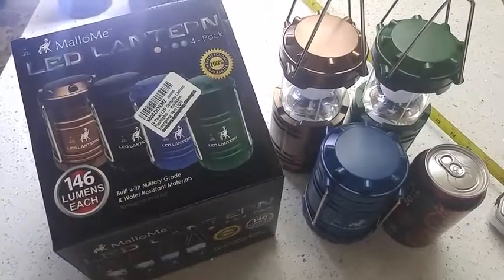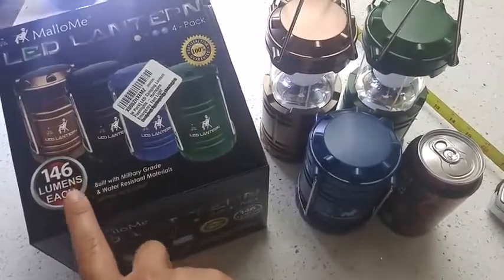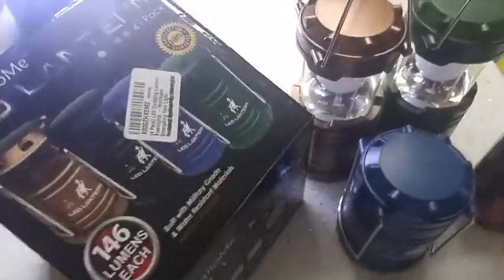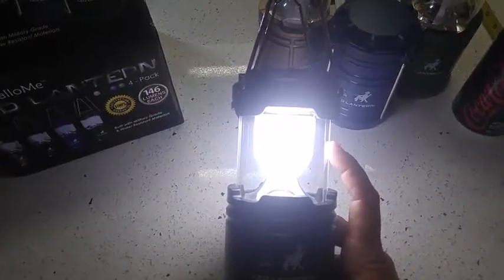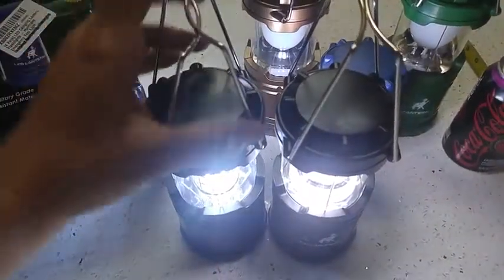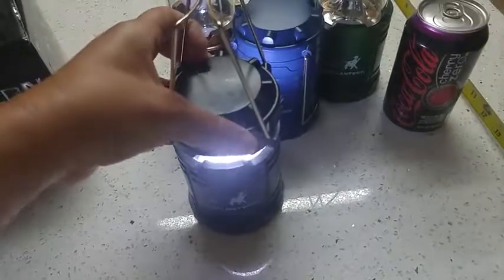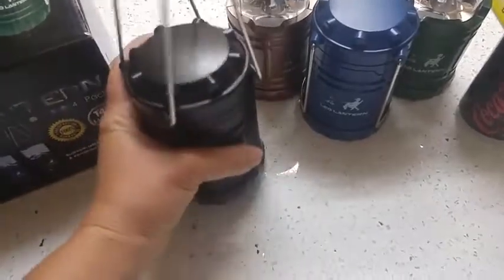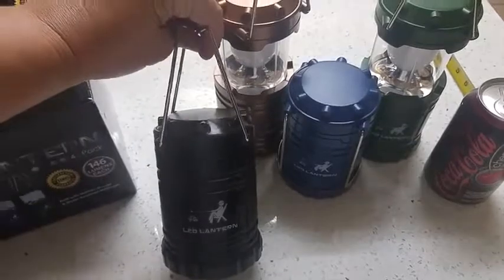The Best Camping Lanterns are Small, Durable and Low Cost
SO, you've been planning a camping trip to the Smokey Mountains for your family. You have everything together. You've picked the perfect campsite where you will ground your tent, sleeping bags catered specifically to your spouse and kids desires, folding chairs with the cup holders, fishing poles to reel in some grub, and a book of ghost stories to tell when you are huddled in your camp circle.

BUT, what is a camp circle with out a fire? You don't know how to make a fire you say? I think we can agree that this is a MAJOR problem.